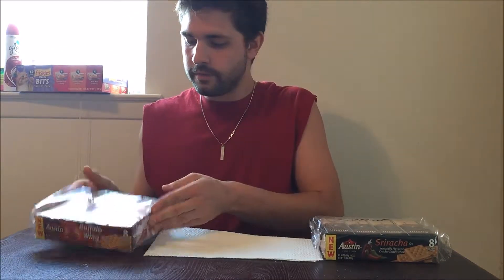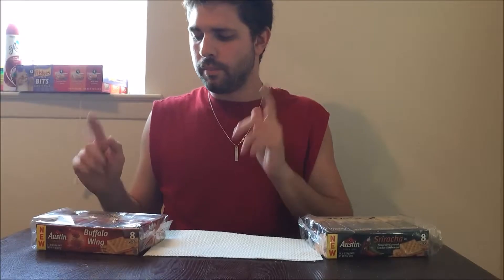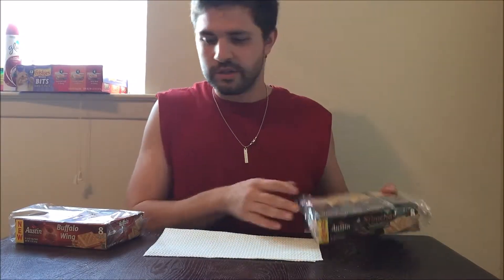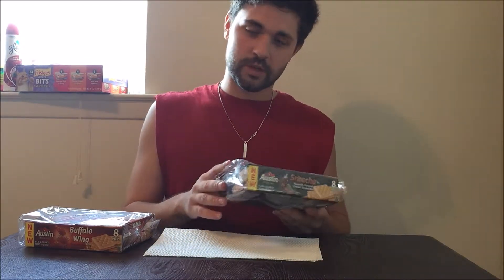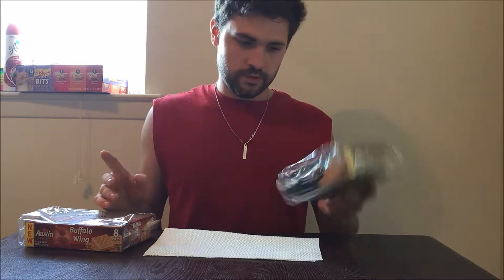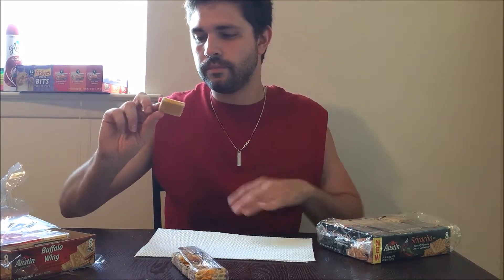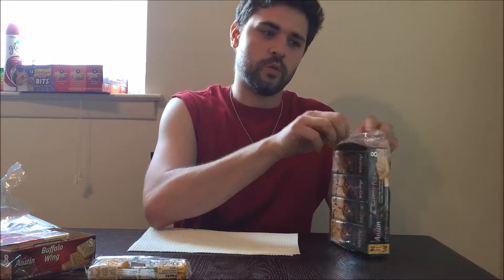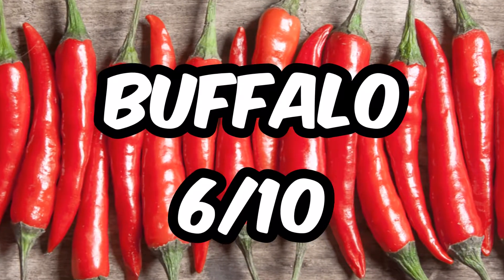SRIRACHA & BUFFALO WING Sandwich Crackers | Austin [NEW]